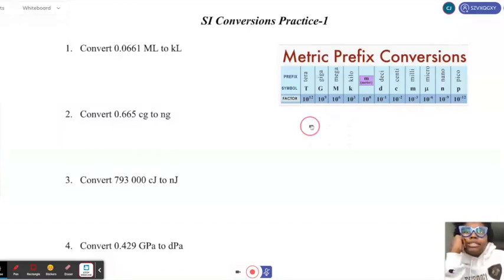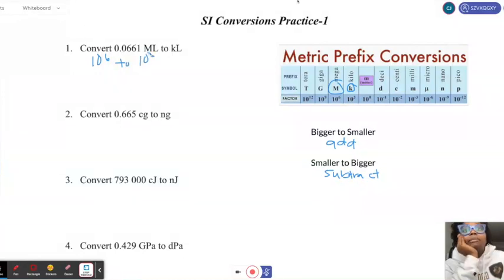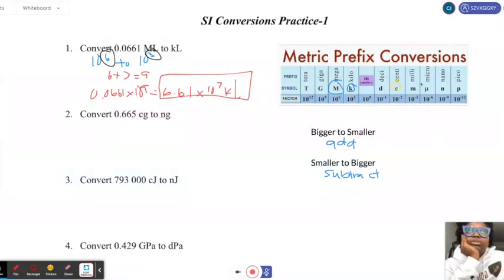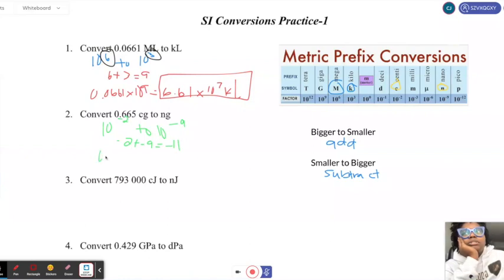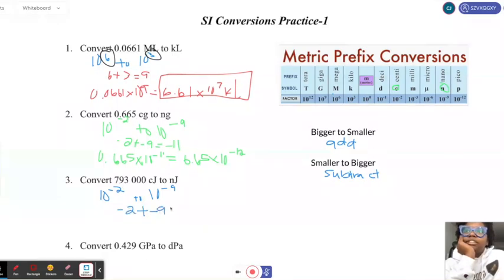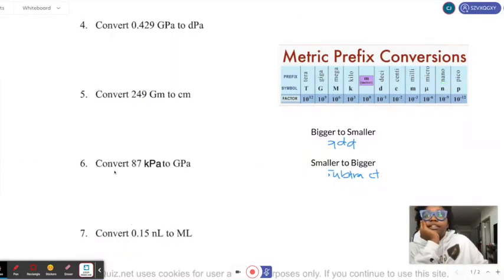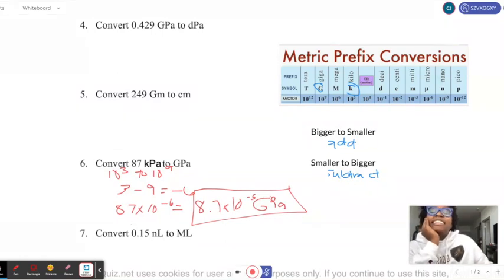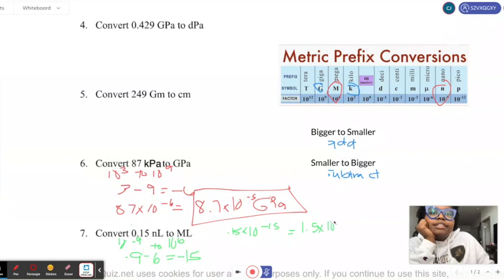SI Unit Conversions